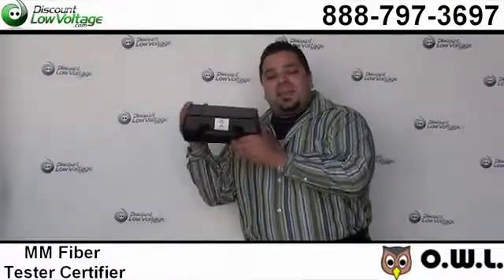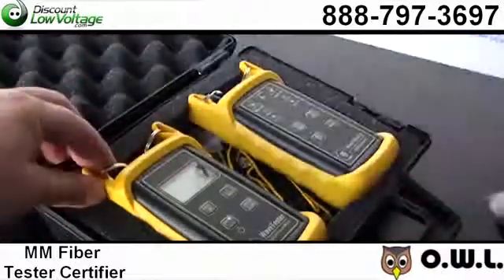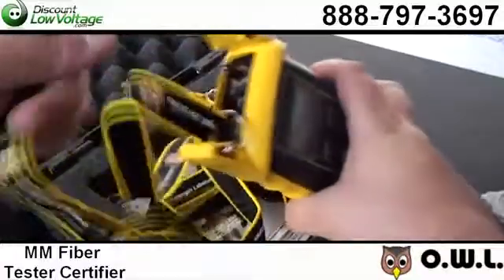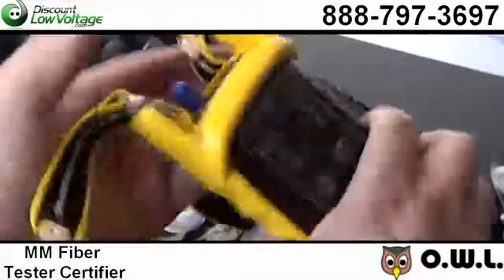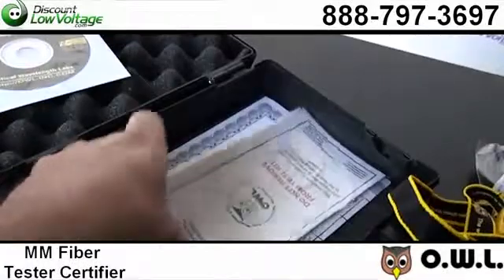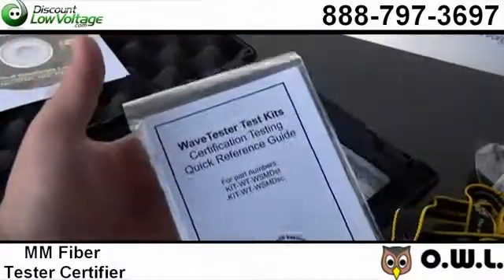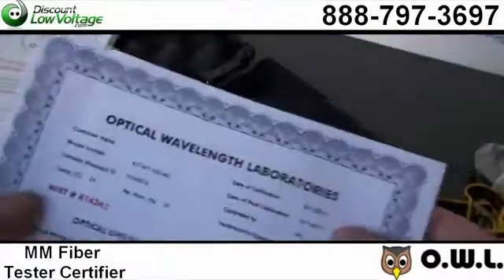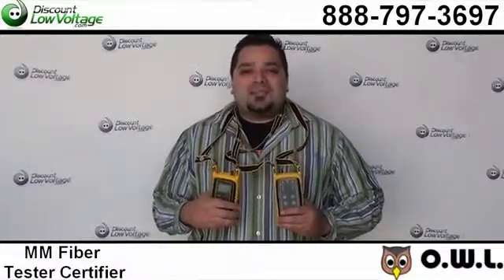Multimode Fiber Optic Cable Tester - OWL Fiber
Fiber optic cable testers are a must for any fiber cable installer. Whether you terminate the fiber optic cable yourself, or order pre terminated fiber cable from Discount-Low-Voltage.com, this is a great tool to have. Mfr part # KIT-WT-WSMD

Mfr specs: The WaveTester is one of the world's most economical and accurate fiber optic link certification power meters delivering professional performance and a complete feature set for optical loss testing in both multimode and/or singlemode networks.

The WaveTester is offered in two models.  The WT-1 is N.I.S.T. Traceable at four commonly used industry standard wavelengths (850, 1300, 1310, and 1550), as well as 1490nm for FTTH testing.  This makes it an ideal choice for both multimode and singlemode testing.

Each model of the WaveTester can store reference values for all of its calibrated wavelengths, and displays optical power as an absolute value in dBm or relative to a user set "zero" reference in dB.  Stored data points contain this reference information, and when data is downloaded into our free OWL Reporter software, the data can be certified using one of many popular cabling standards.  OWL Reporter can also print professional-looking certification reports as proof to customers of a job well done.  OWL Reporter data can also be saved to hard disk for later retrieval.

Other standard features include a backlit, easy-to-read LCD display and a 2.5mm universal detector port that is compatible with FC, ST, SC, DIN, and any other 2.5 mm ferrule connectors!  No need to maintain expensive adapter caps!  The WaveTester is protected from shock and droppage by an attractive rugged rubber boot.